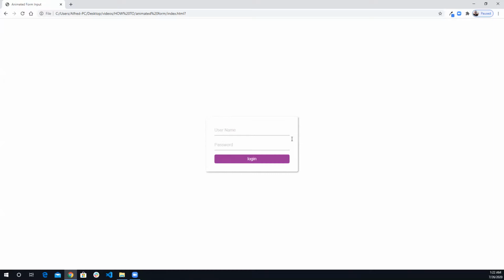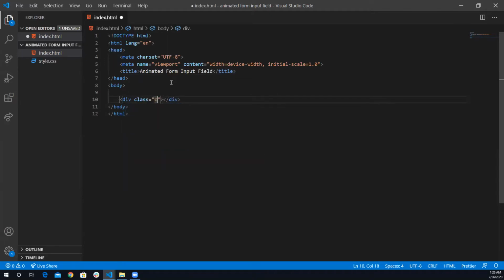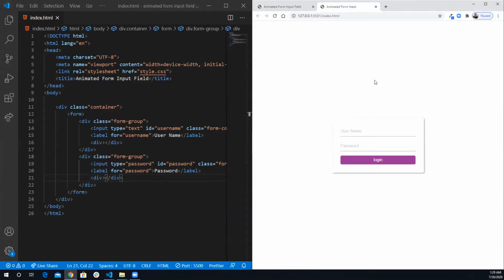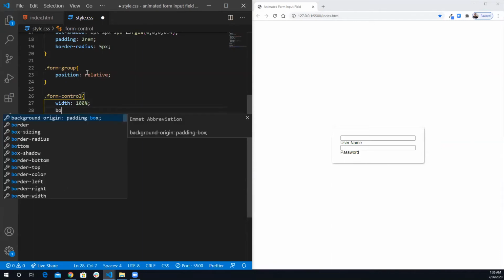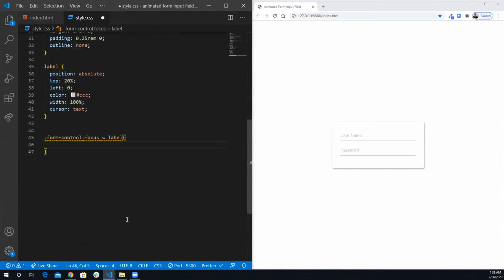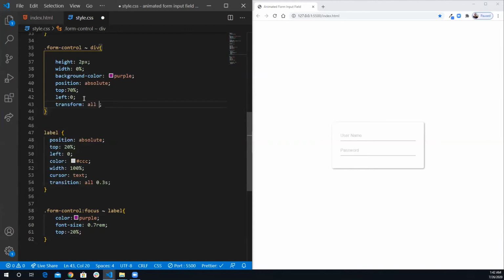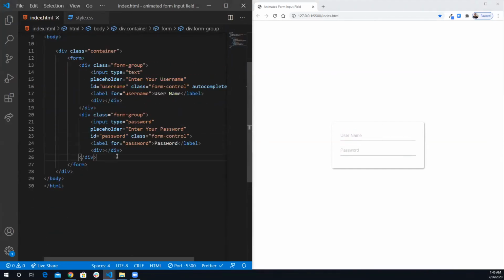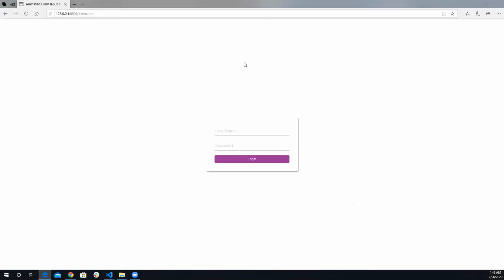Floating Input Label Animation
In this video I will show you how to create a animated floating input label effect using just HTML and CSS